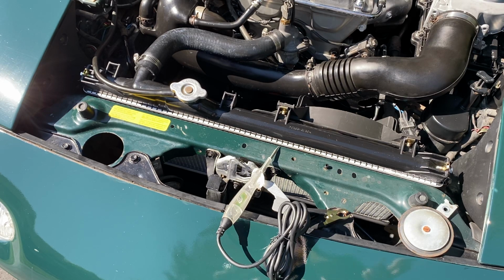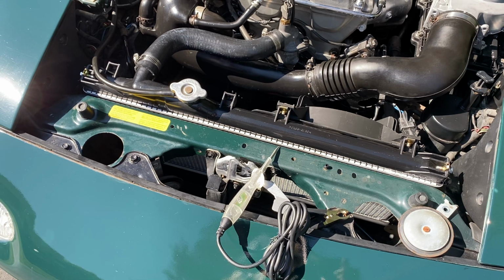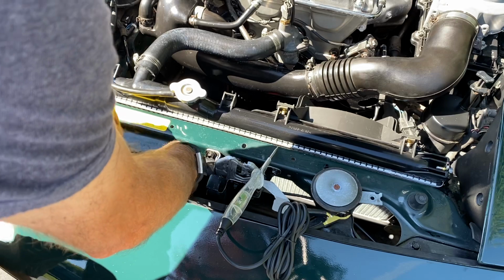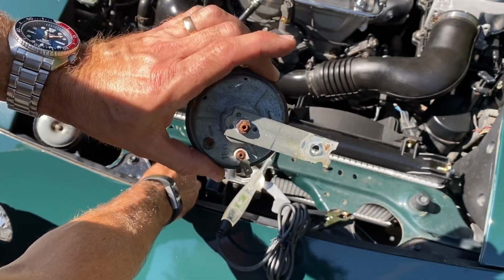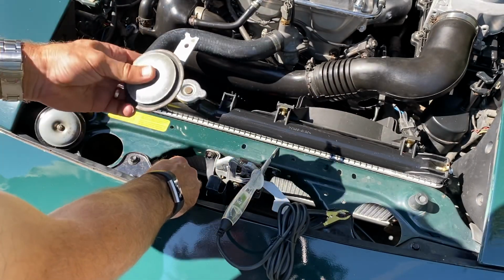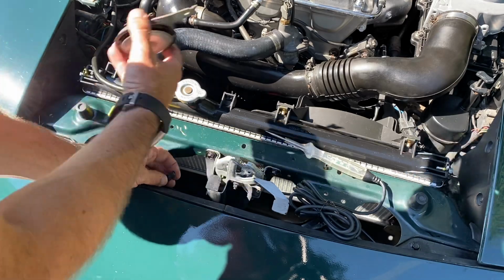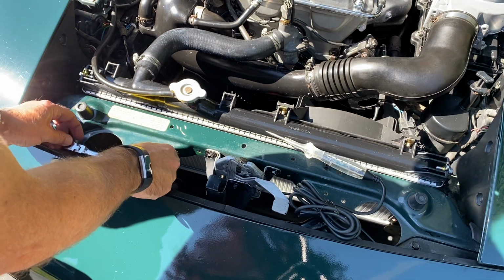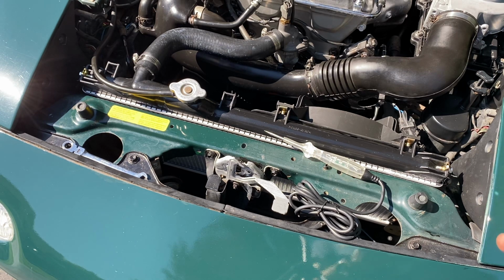How to fix Mazda Miata horn.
If your 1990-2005 Mazda MX5 Miata has a horn that is not working, this video is for you.